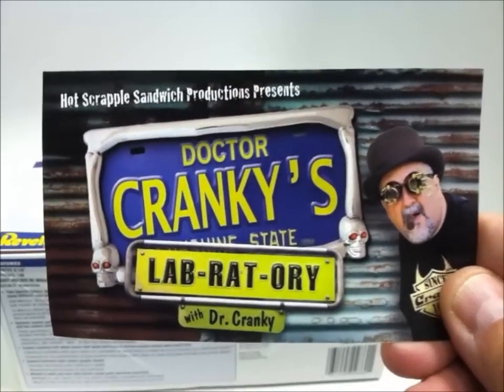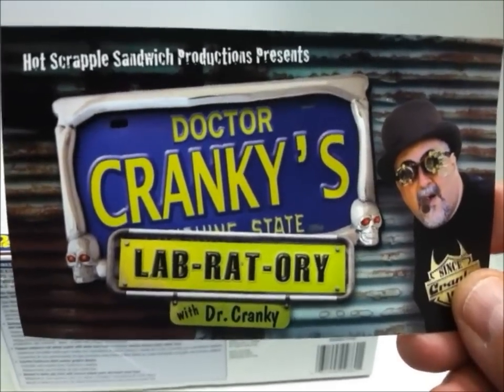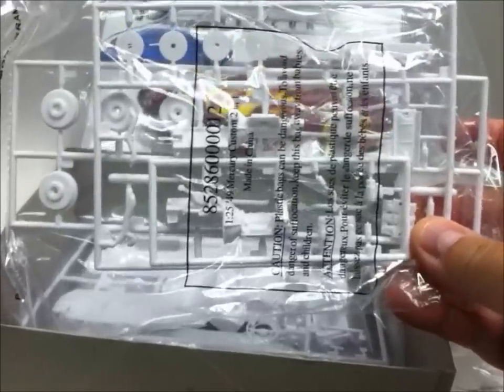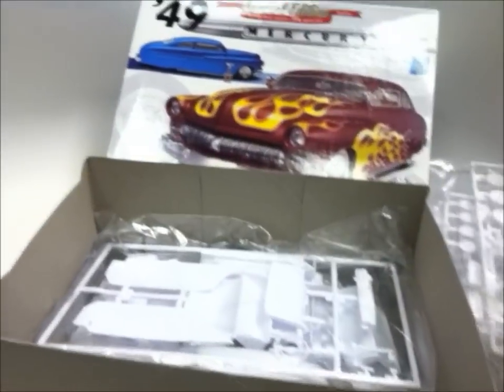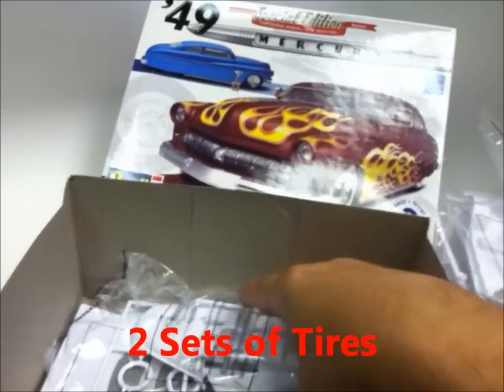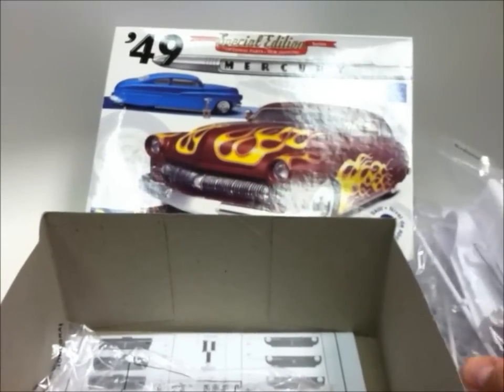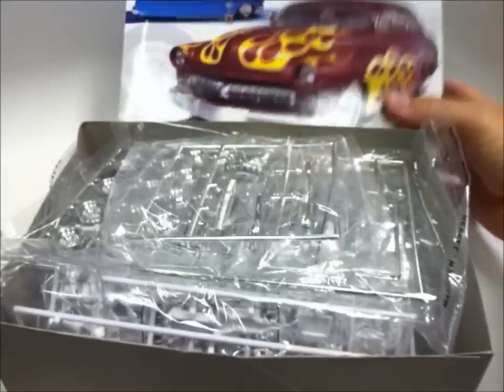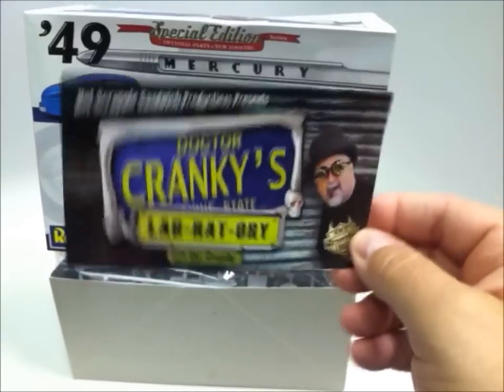UNBOXING: 49 MERCURY BY REVELL